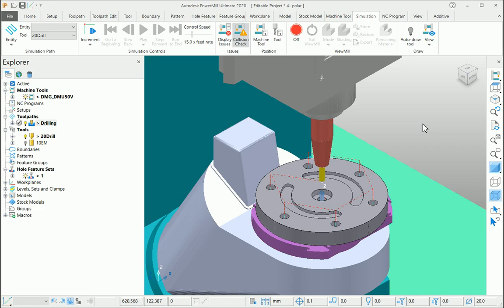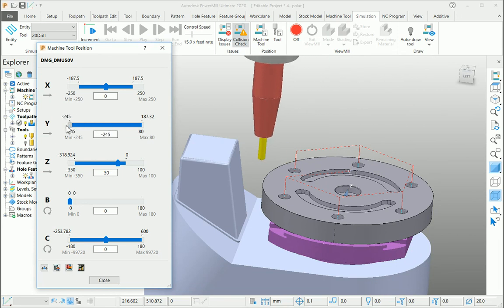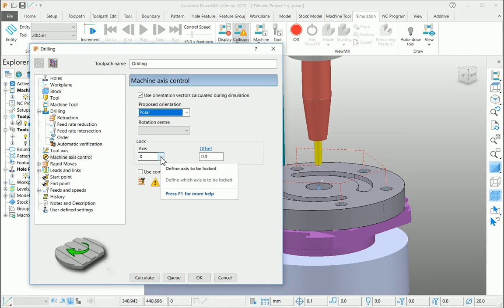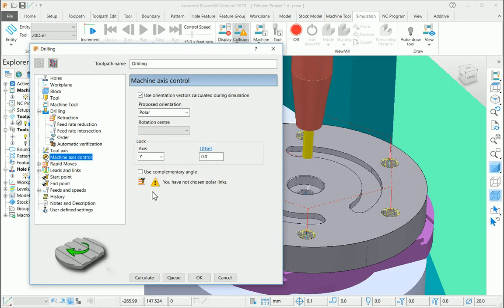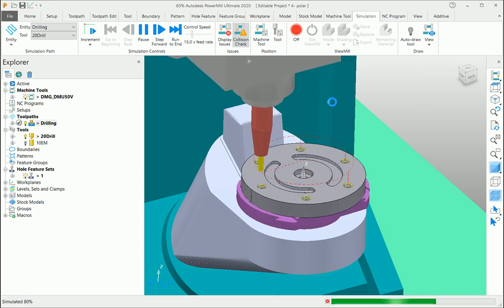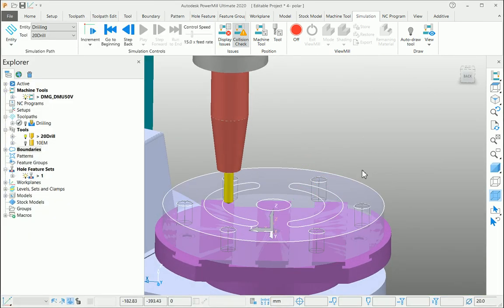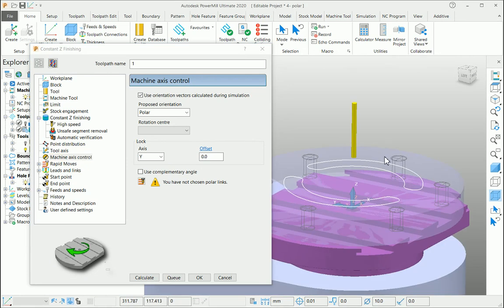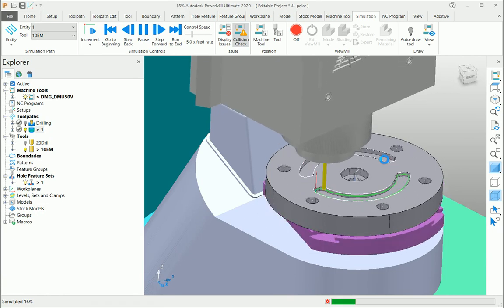Autodesk PowerMill - Polar Drilling - Milling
Learn, how to do Polar Drilling / milling, if your machine limits are not allowing to further to complete profiles. It is available in Machine Axis Control.